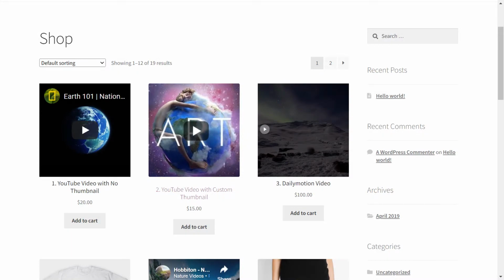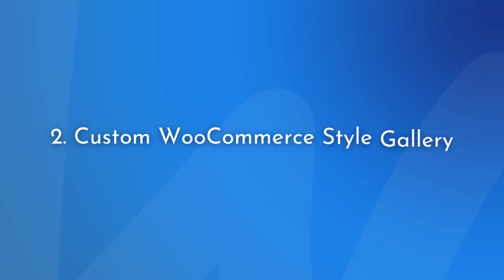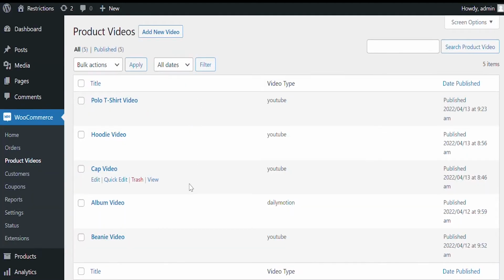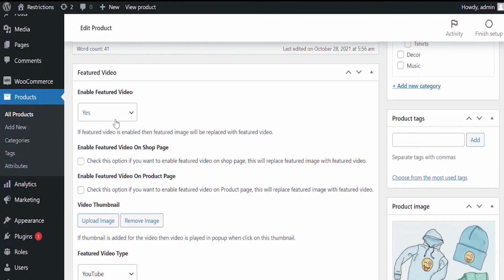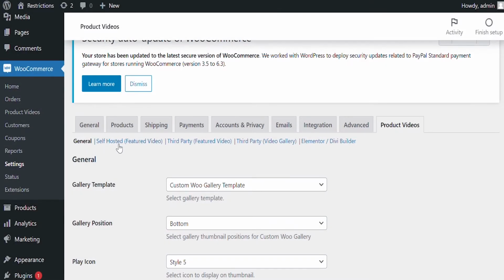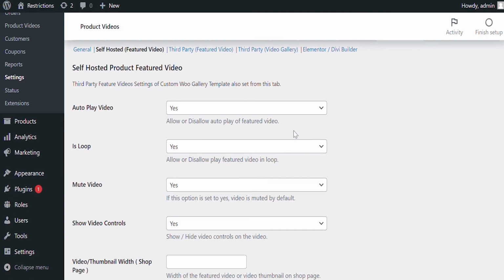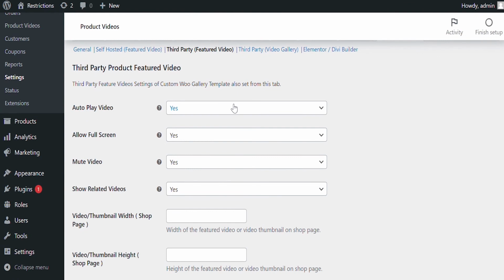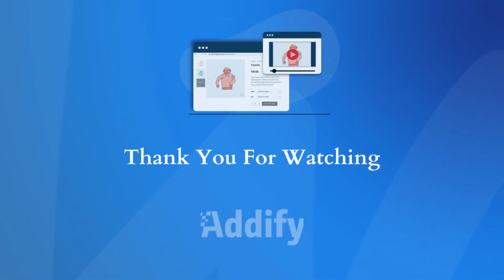WooCommerce Product Video Extension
How to add videos to your product pages using WooCommerce Product Video extension by addify.